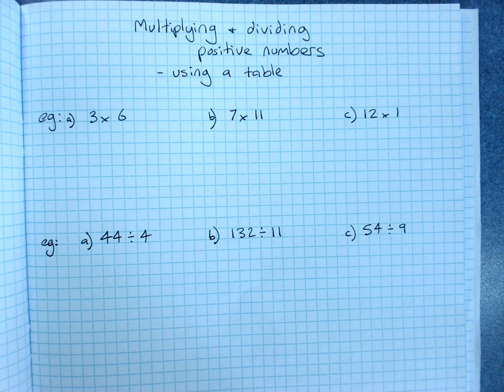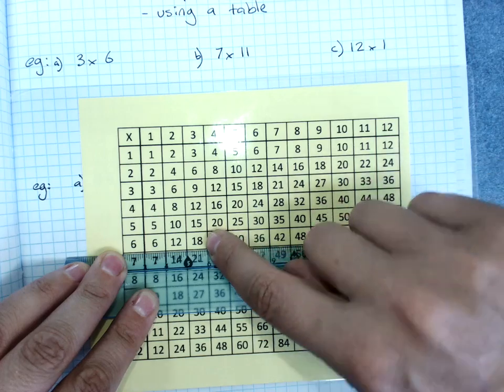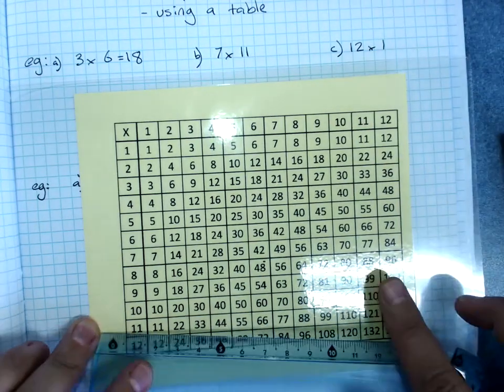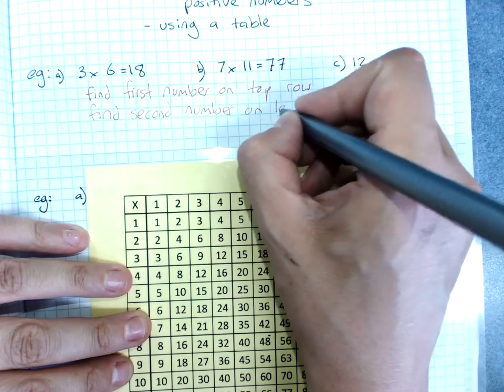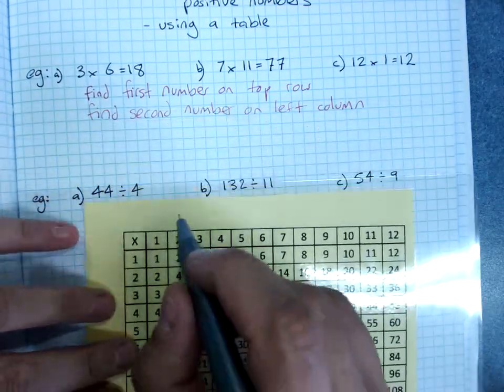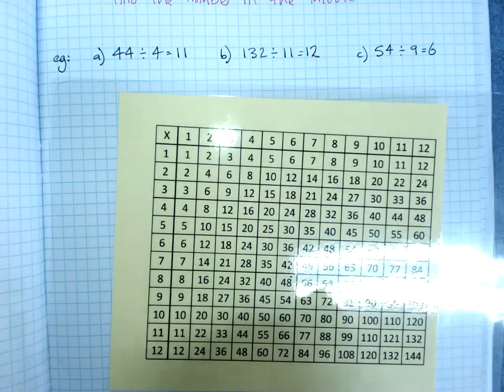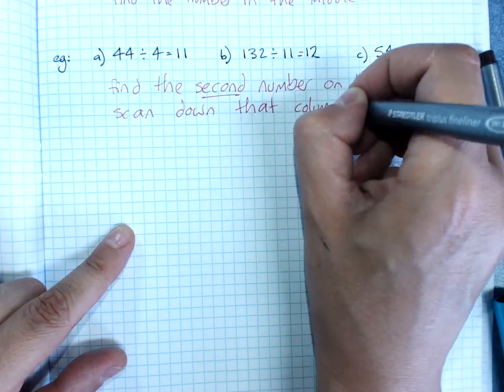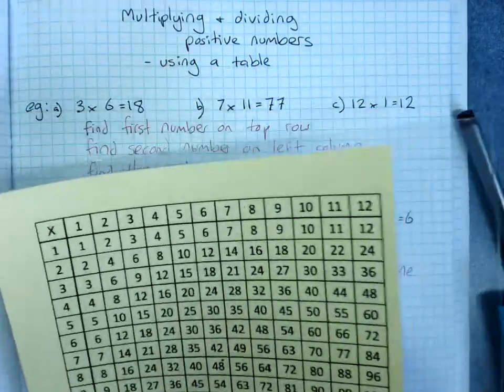Multiplying and dividing positive integers with a tables grid